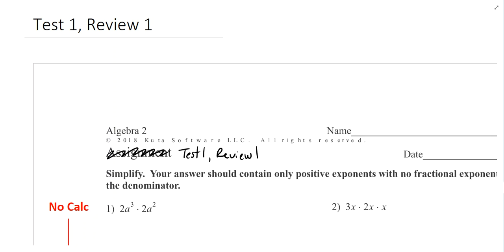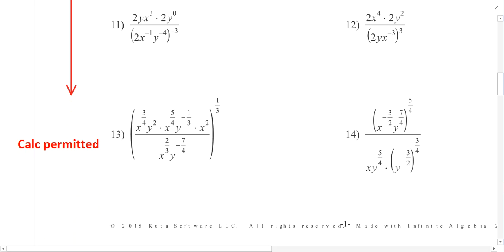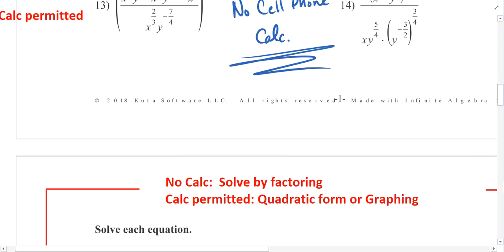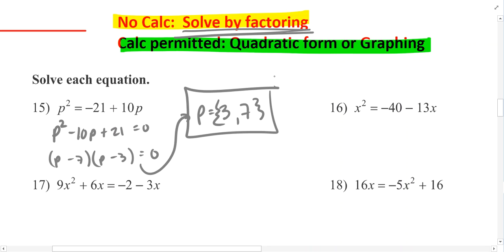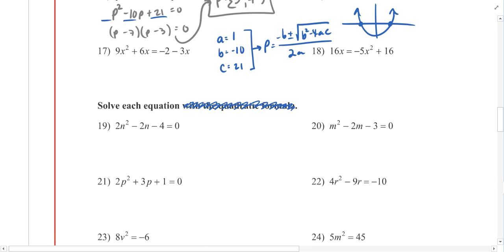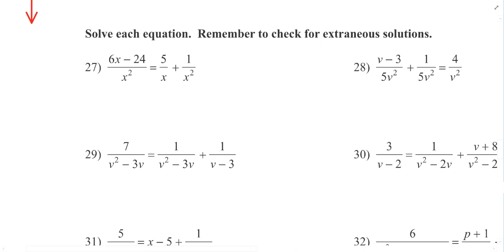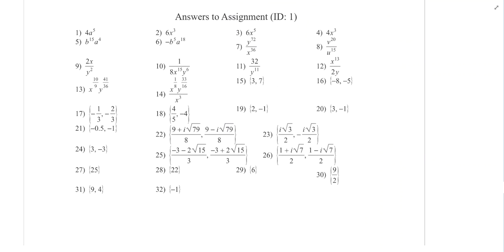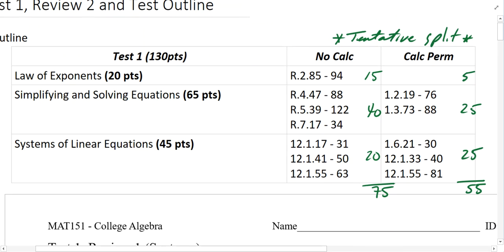Test 1 Review 1 Notes (part1)